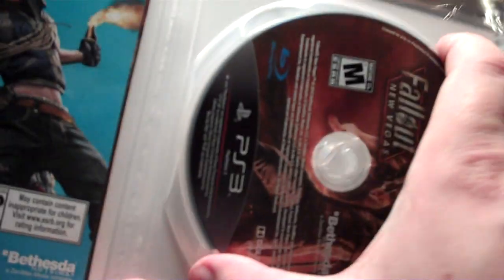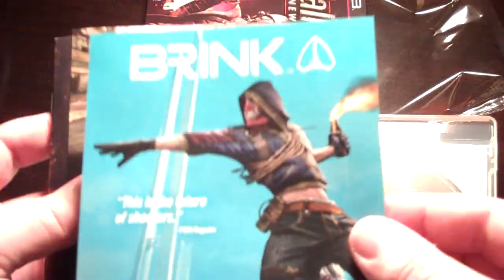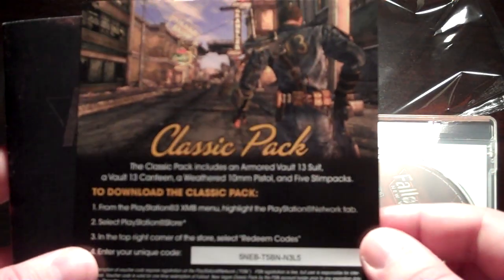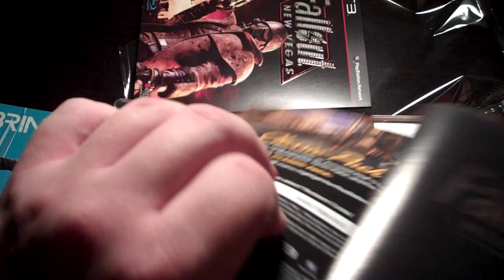Fallout New Vegas PS3 Unboxing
A look at the packaging for the new game Fallout New Vegas which was released today 10-20-10